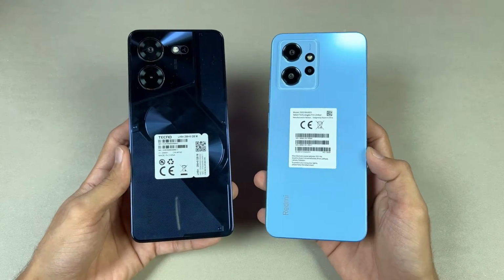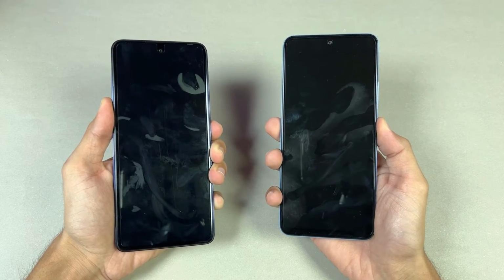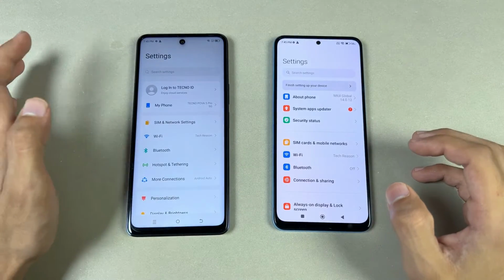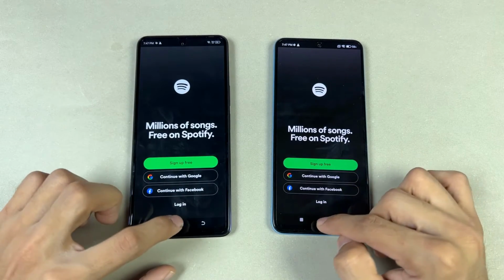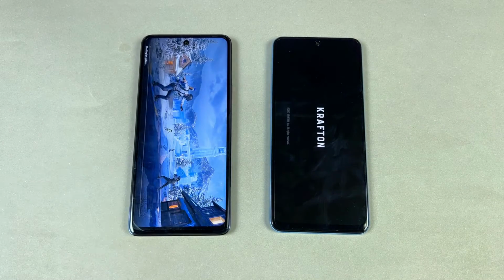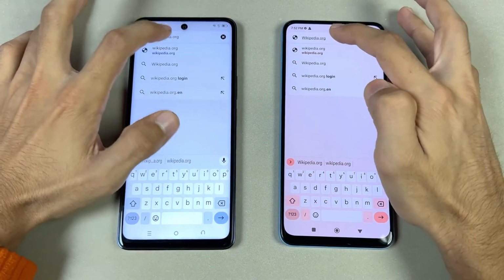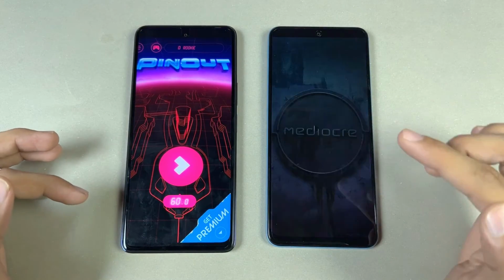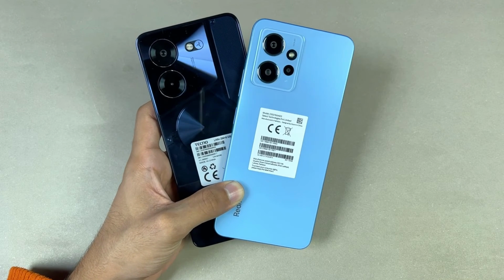Tecno POVA 5 Pro 5G vs Xiaomi Redmi Note 12 - Speed Test & Comparison!